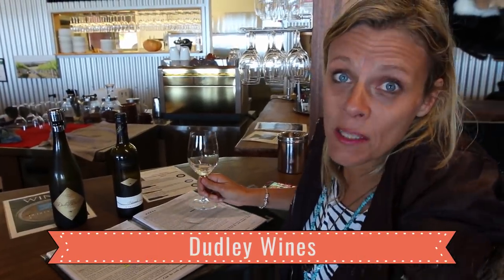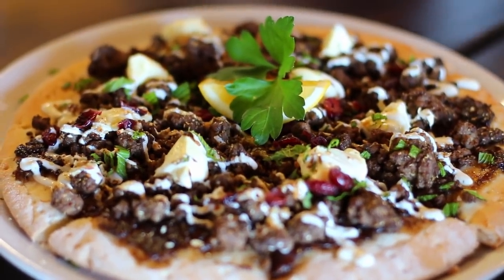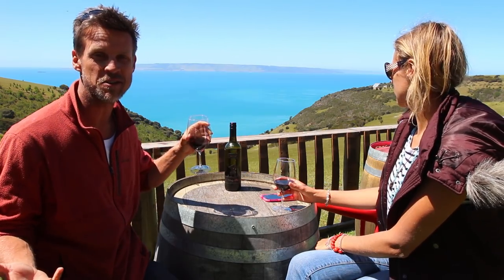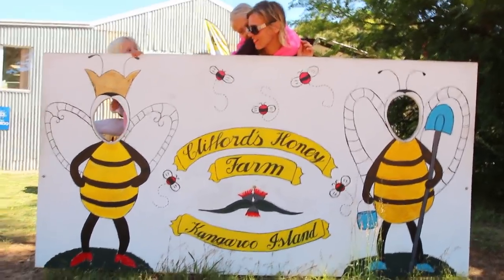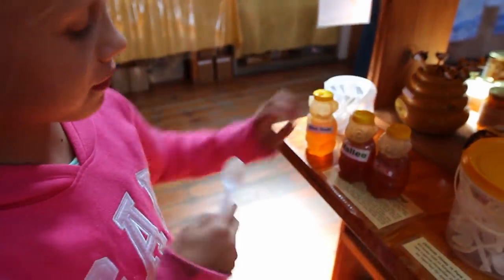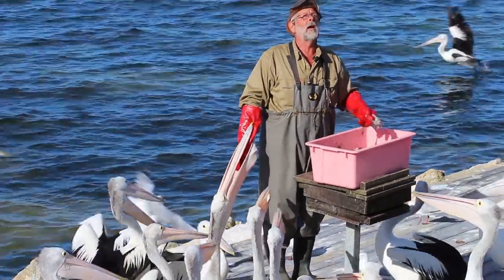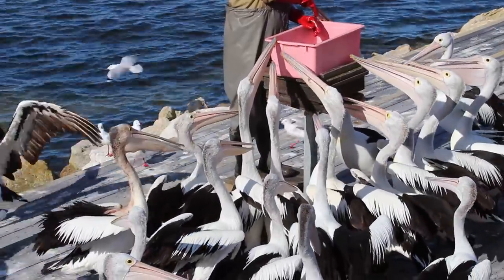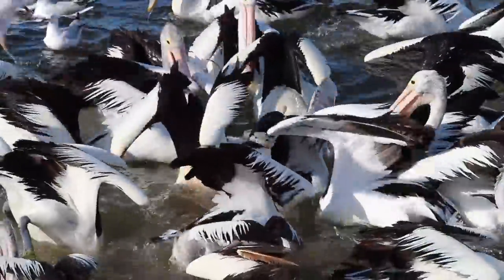The Best Australian Winery View, Kangaroo Island, SA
You can be pretty sure when visiting Kangaroo Island in South Australia you’ll spot a koala dozing up a tree, seals playing on the beach, dolphins swimming in the sea, and of course, kangaroos bouncing around.
So, this is a Day 1 video, when we visited The Dudley Peninsula, Cape Willoughby Lighthouse, get a coffee at Zest and Thyme Cafe, tasted wines at Dudley Wines and watched Pelican feeding at Kingscote. It was sooooo fun!

You can read more about things to do on the Kangaroo Island